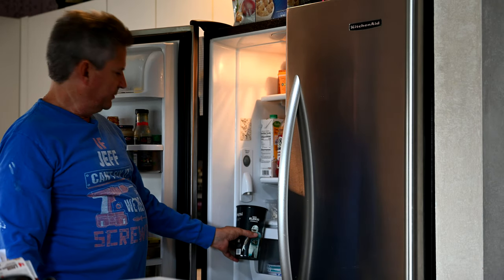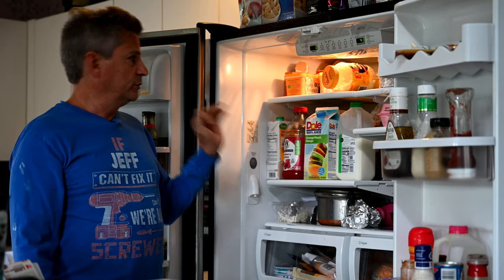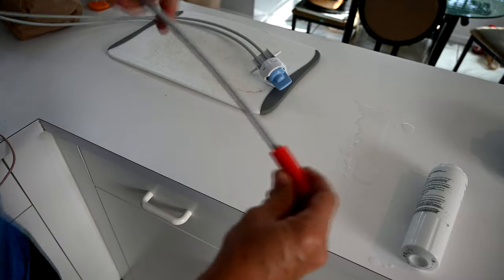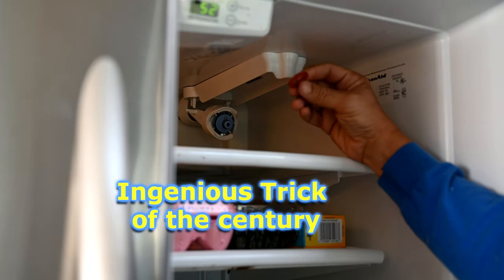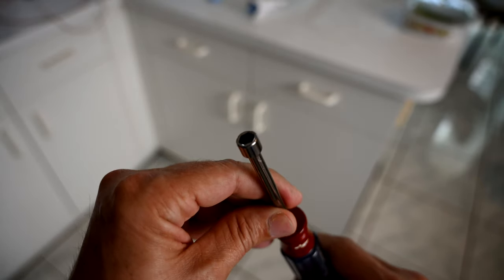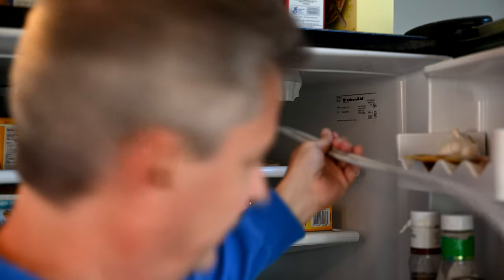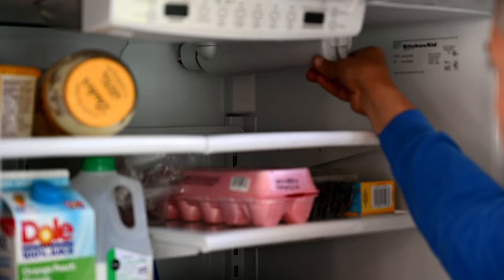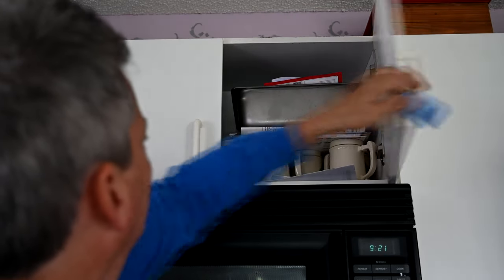Fridge Won't Dispense Water/Ice: Filter Head Repair DIY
Is your Whirlpool/Kitchenaid refrigerator water dispenser not working? Is your fridge ice maker not making ice? Sometimes these 2 failure modes go hand in hand but the refrigerator repair of the fridge water dispenser sometimes fixes both issues. The reason is the ice maker often gets its water supply from the fridge water filter, and if you have a bad water filter head that is clogged or not doing its job correctly, this will also cause your ice maker to not make any ice.

✅ Tools used in this KitchenAid refrigerator repair video:
✅ RIDGID One Stop Wrench
✅ Whirlpool 67004106 Refrigerator Water Filter head & Tube Assembly
✅ Fluke 87-V Digital Multimeter
✅ GreatNeck Nut Driver Set, 7-Piece
✅ Supco WV5154 Whirlpool Dual Inlet Water Valve
✅ EveryDrop by Whirlpool Refrigerator Water Filter 4

 In this video we show you how to repair one of the Top 5 causes of your fridge water dispenser not dispensing water, and focus on how to repair your fridge filter water head assembly with hoses. We show you how to specifically run a water inlet valve test on this Kitchenaid refrigerator, which is also a Whirlpool refrigerator since Whirlpool makes fridges for most of the major appliance manufacturers.  So if your water dispenser is broken, you need to follow our tips here on your Kitchenaid fridge and get your fridge water dispenser working once more. then you'll know how to repair KitchenAid refrigerators DIY style if your fridge water dispenser is not working.

the water dispenser was broken

In this video, we also show you how to perform a water inlet valve test, before you consider a water inlet valve replacement when your water dispenser is not working in your Kitchenaid refrigerator. This will help you confirm if this is the root cause of a water dispenser broken and not dispensing water.

Fridge water dispenser not working

If your water dispenser is not working on your refrigerator and your fridge water dispenser is still not working even after a filter change, then it's time for a refrigerator water filter head. A water filter head replacement is highly recommended, do not get cheap and try to rebuild the water filter head, they often fail soon after you repair them.